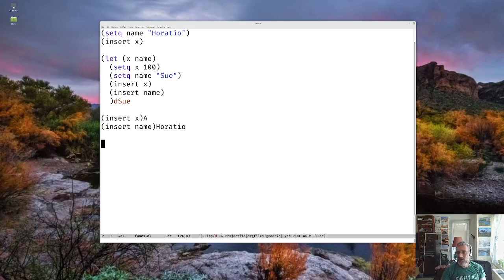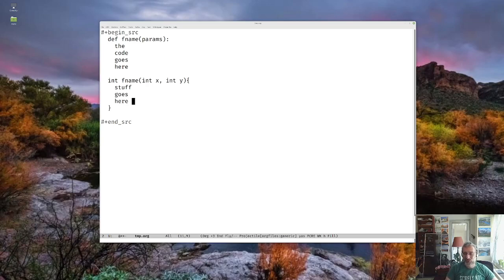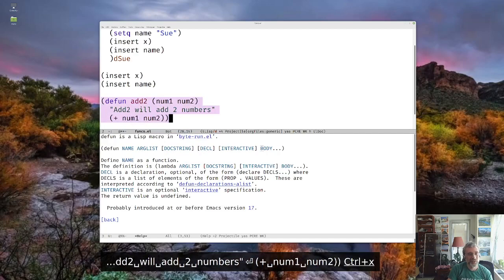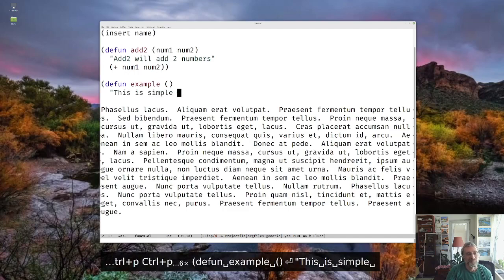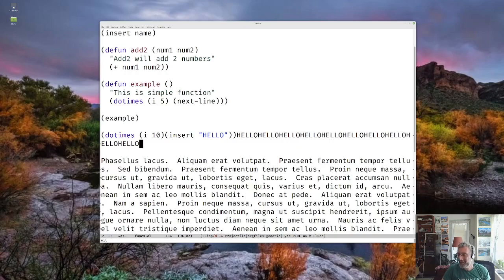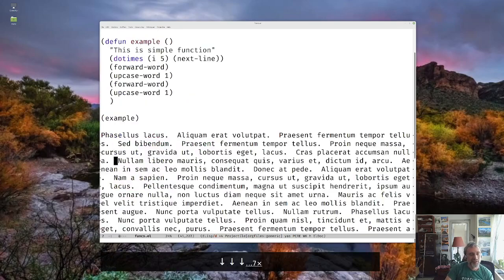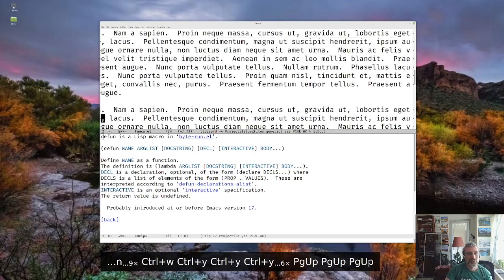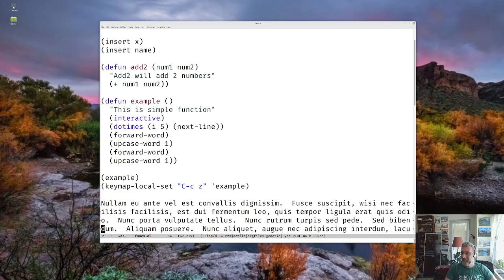Learning Elisp 3 - Functions